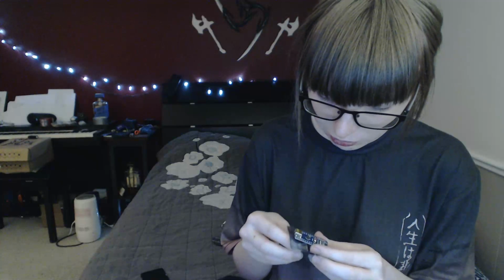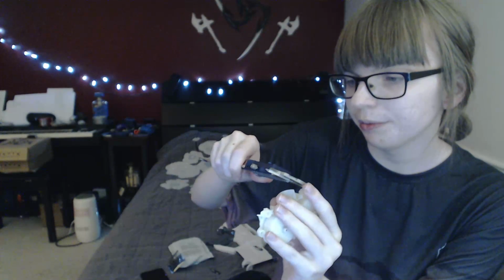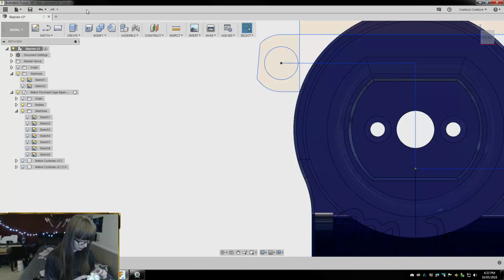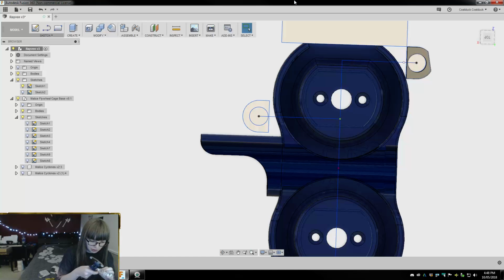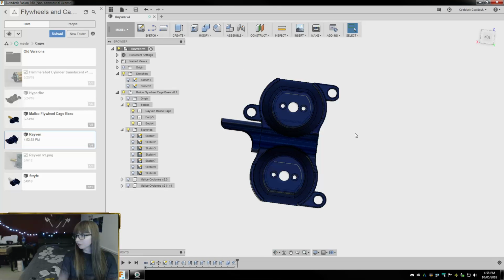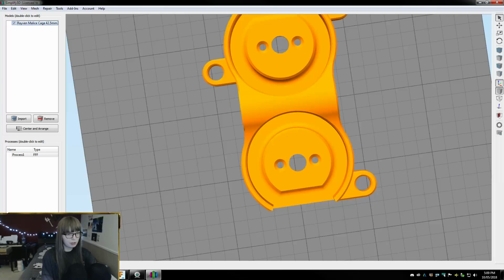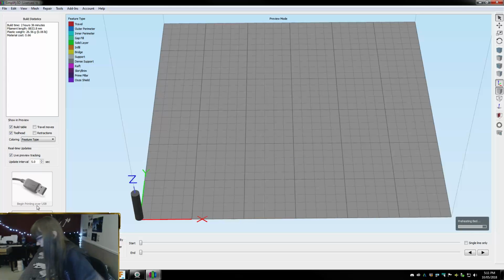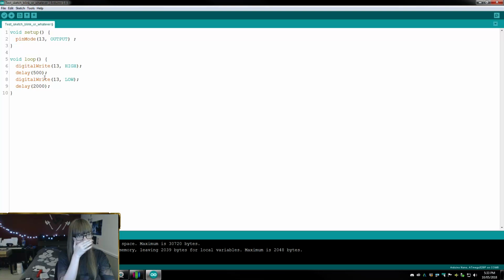I suck lmao - The Same Stream as Yesterday but with more arduinos and less failure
Doing whatever, come chat.